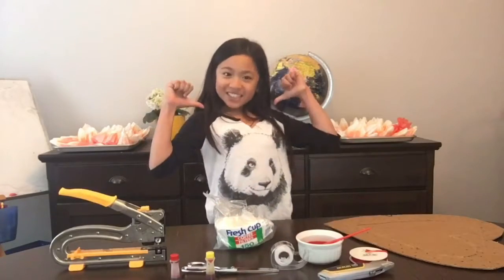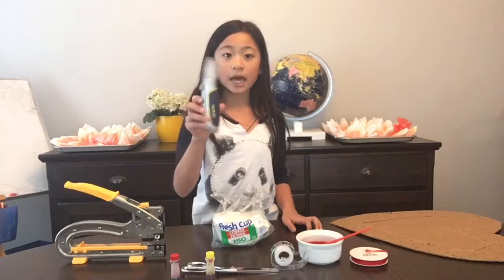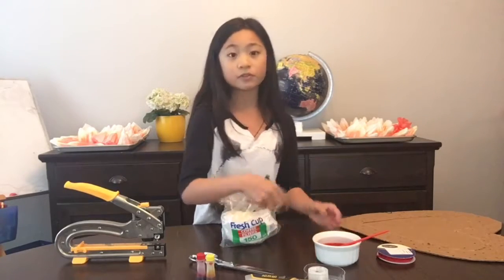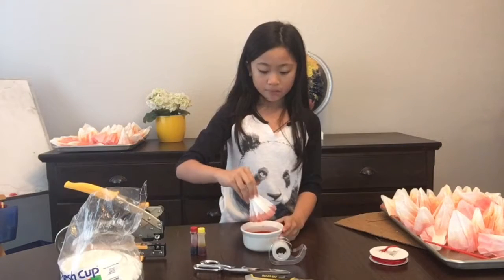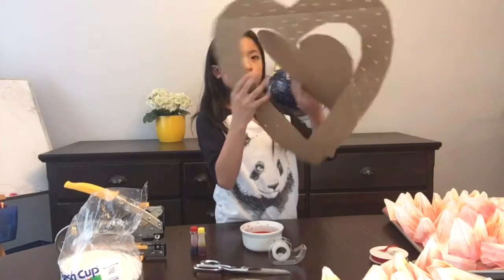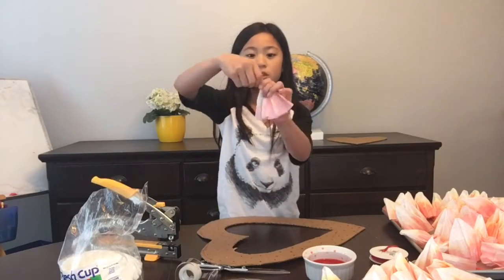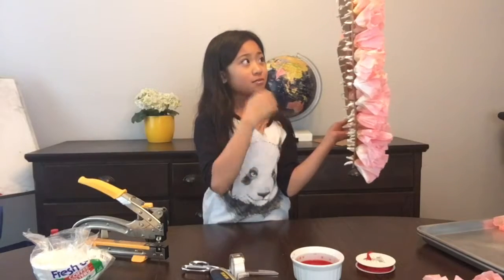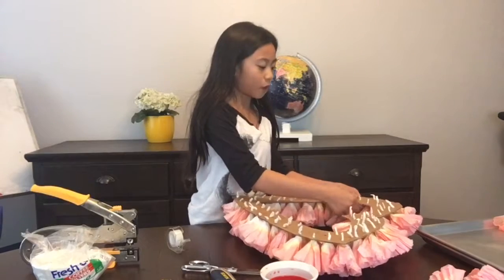How to make a Valentine's Day Tissue Wreath